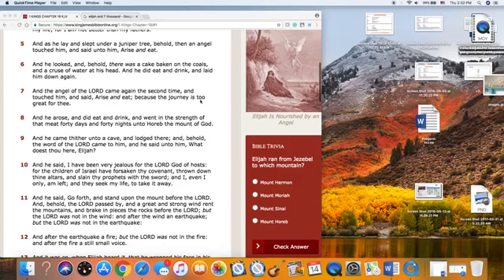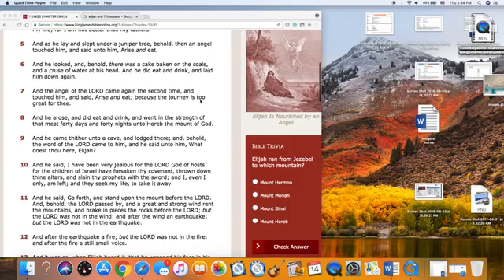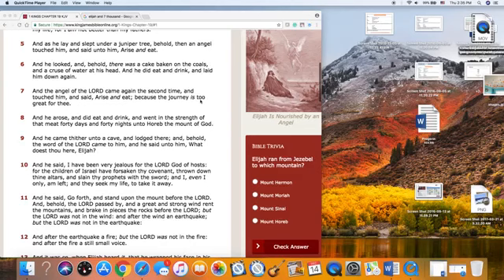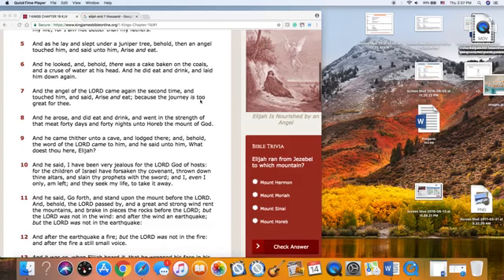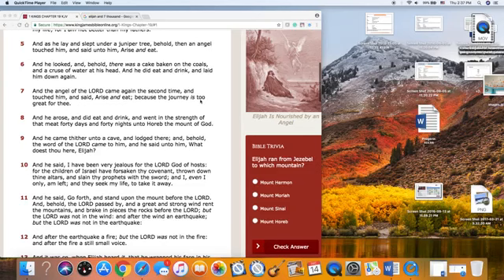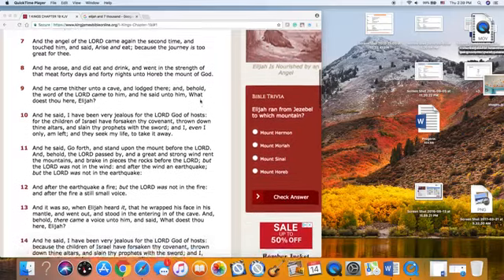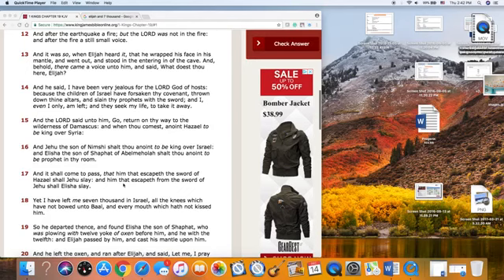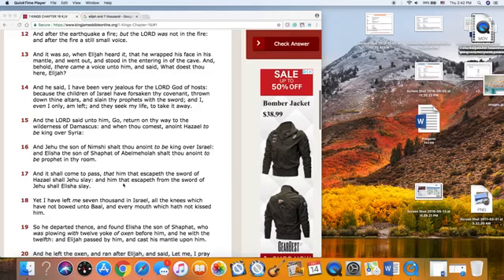Could You Teach By Yourself If You Had Too (gmsihatemylife)